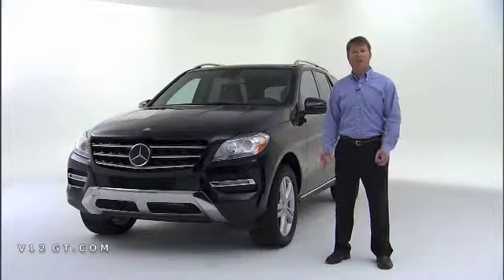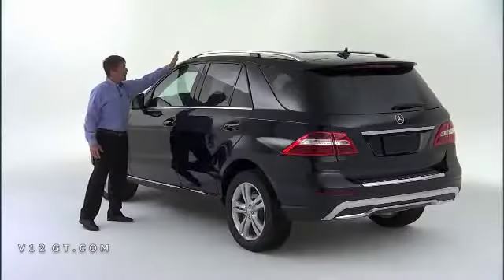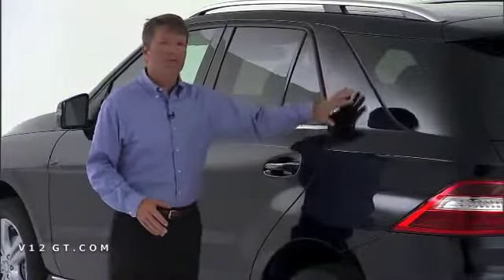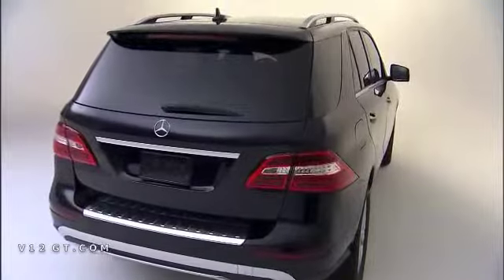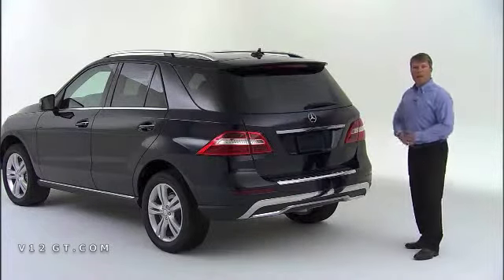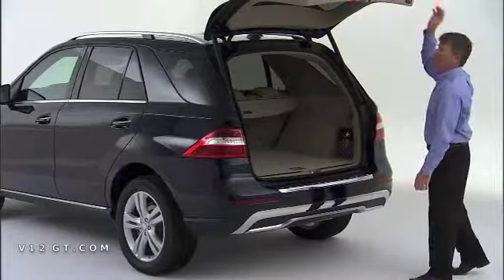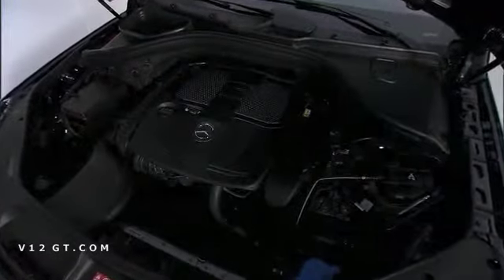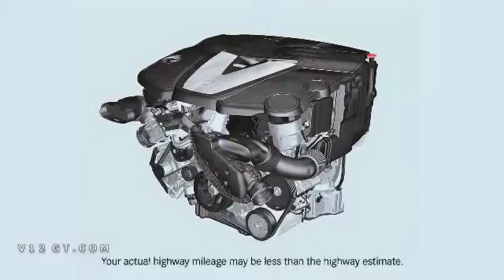Mercedes ML350 2012 Extérieur